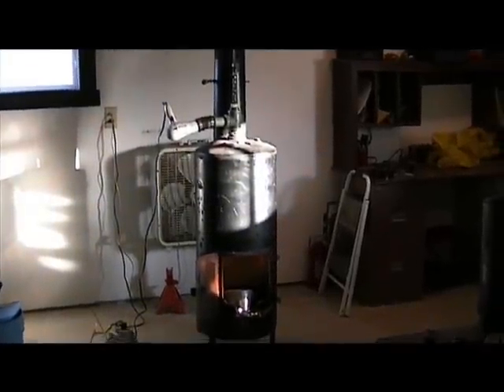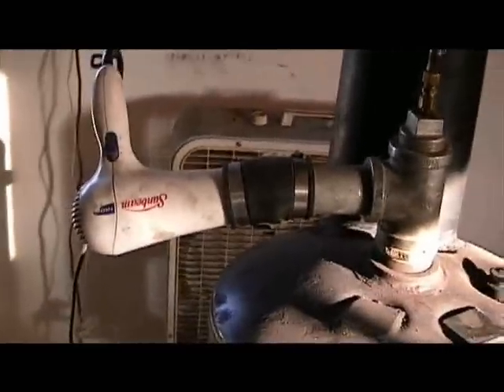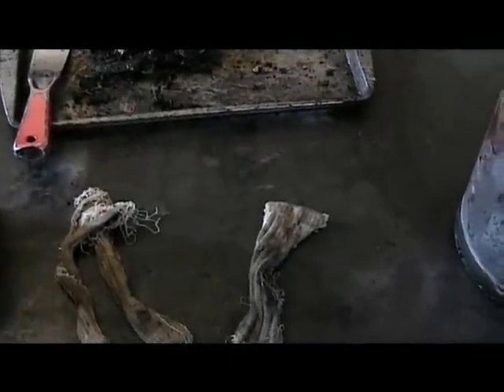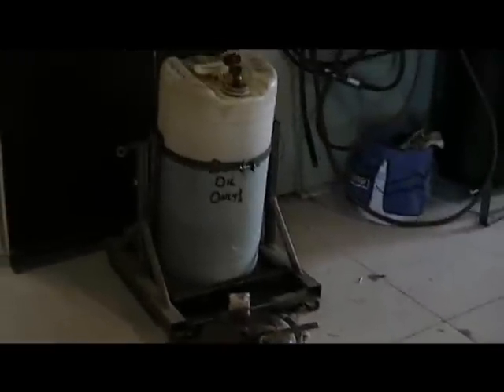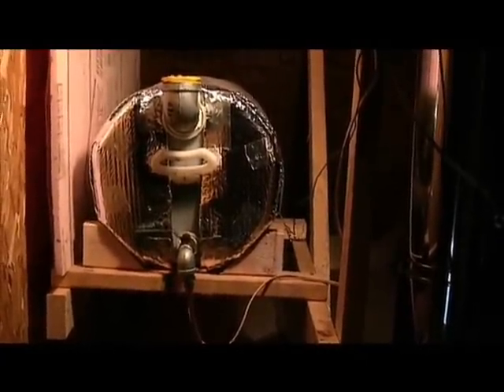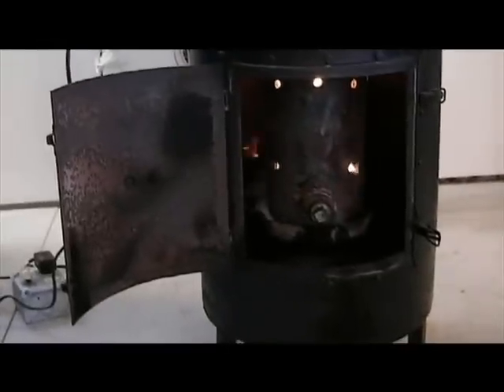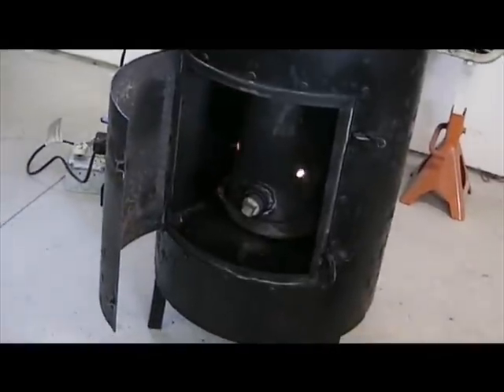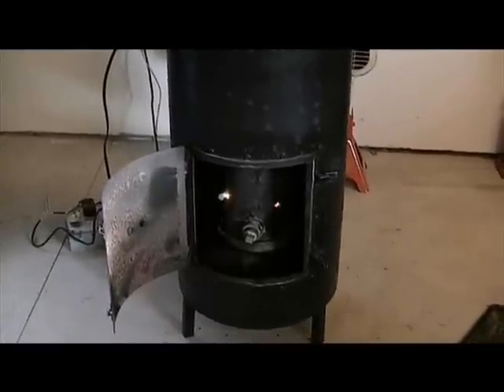Waste Oil Heater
I built this "Mother Earth Waste Oil Heater" about 7 yrs ago. Ive tryed many diffrent burner designs that others have come up with, After alot of trial and error.came apon a burner that is a combination of some of the previous burners parts and pieces, this burner is easy to use and also easy to clean ! By adjusting the oil flow and draft the heater can be adjusted to put out as much or little heat as I want . Thanks for checking it out !